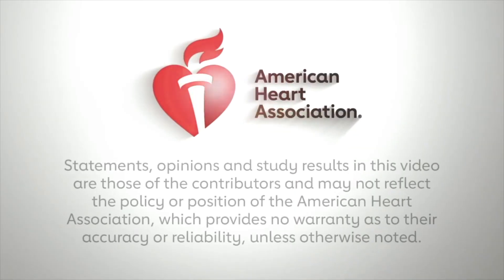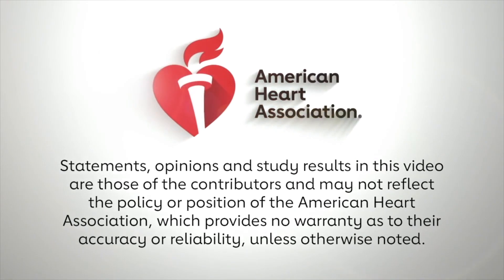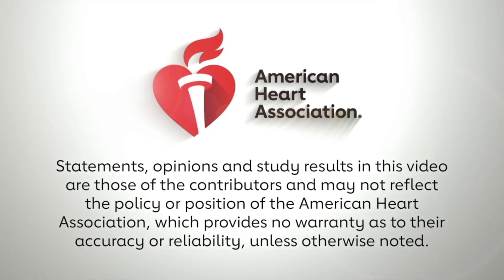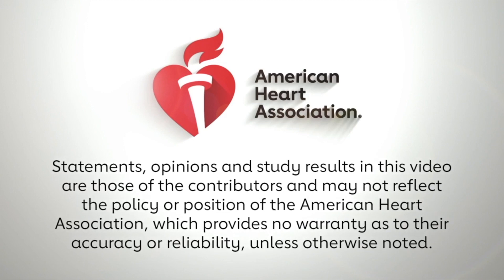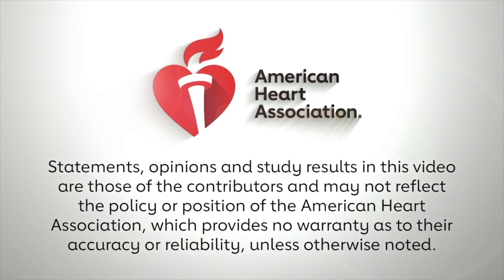Basic Mechanisms of SGLT2 inhibitors in the Kidney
Alicia McDonough, PhD, FAHA, interviews Volker Vallon, MD, FASN, FAPS about his research on the basic mechanisms of SGLT2 in the kidney, which he presented in a session during Hypertension 2023.